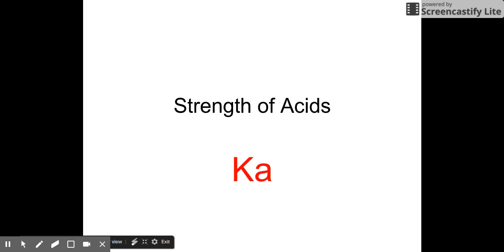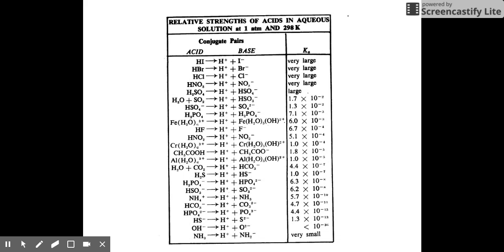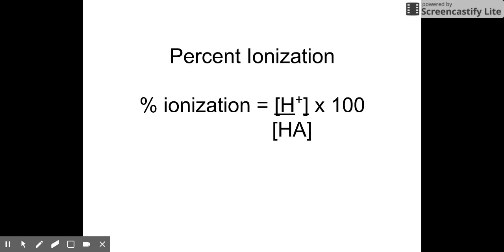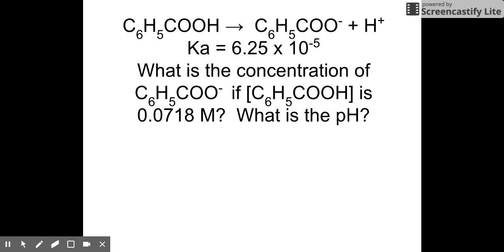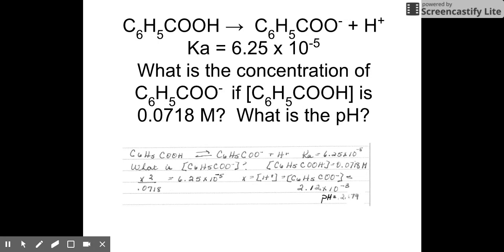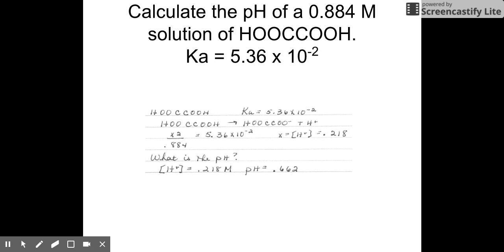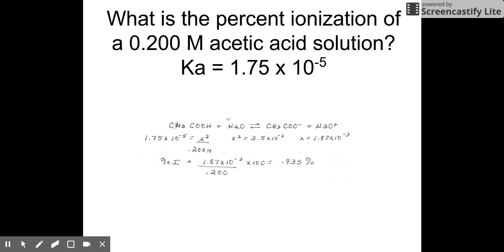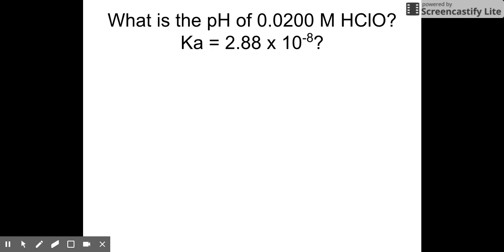Langdon's Ka Calculations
Tutorial on calculating pH of weak and strong acids.